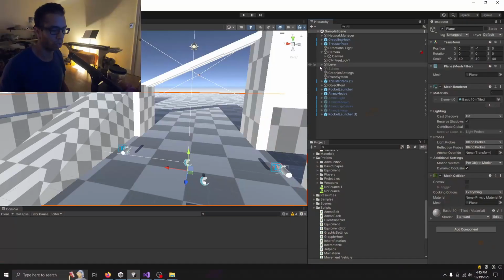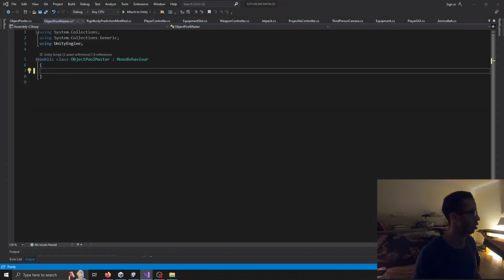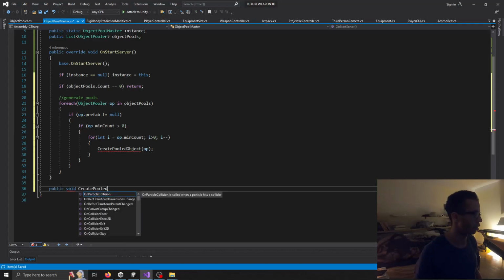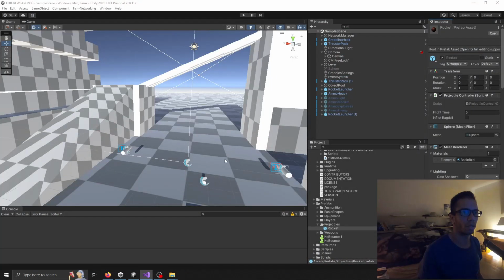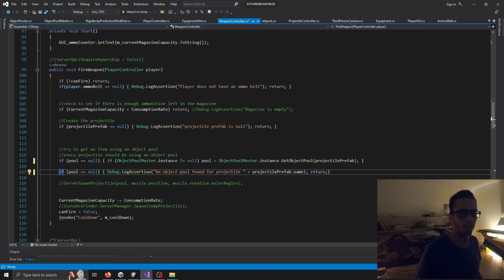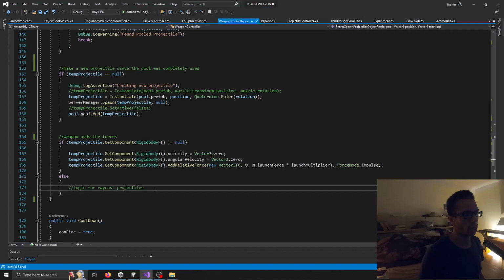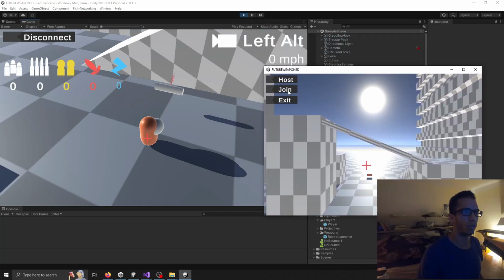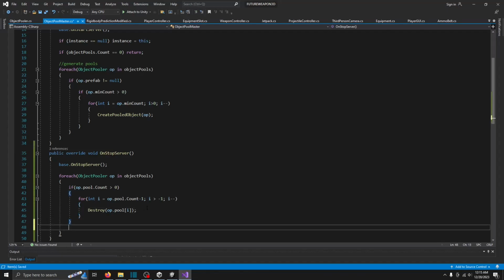Fishnet Object Pooling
Today we create our own object pooling solution for use with Fishnet Networking since their implementation does not seem to work.

Do not forget to despawn your objects when the server stops. Seek to 23:51 to see how to do it.

0:00 Introduction
0:25 Object pooler
3:43 Object pooler master
11:24 implementation
20:32 Testing
22:40 Client authoritative limitations
23:51 despawning object pools